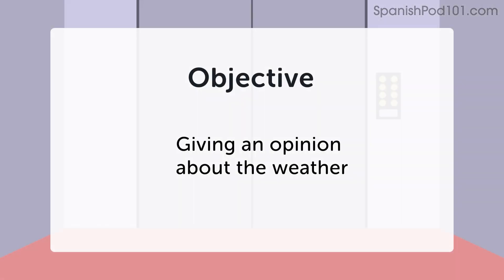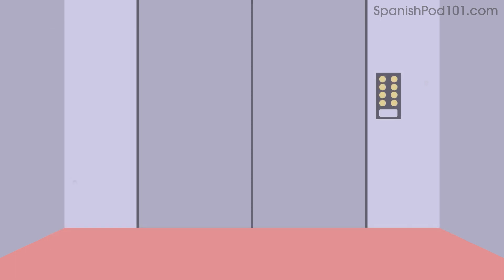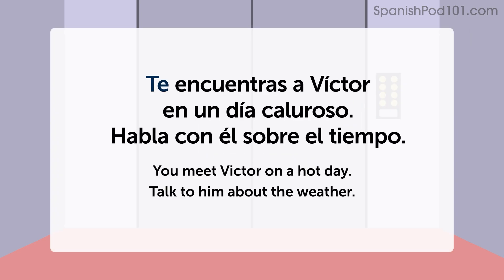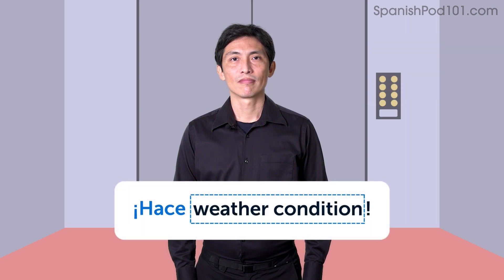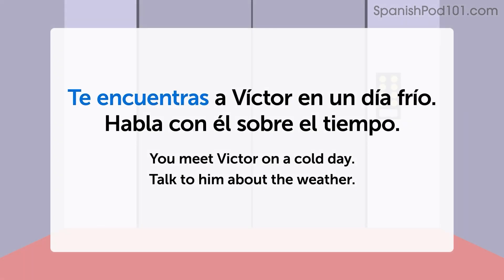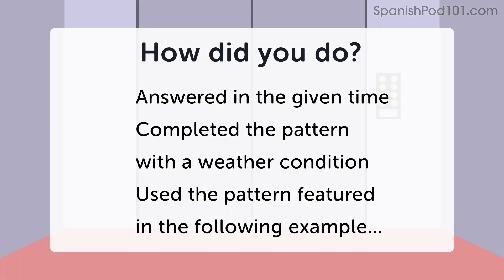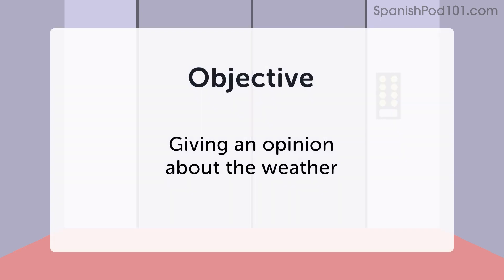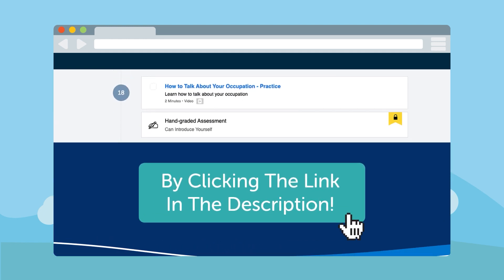Spanish Speaking Practice: Giving an Opinion About the Weather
← How good is your Spanish? Click here to test your Spanish and find out.
First you complete the assessment test. When completed you will be given a score and a personalized learning path to improve your Spanish.

Step 3: Start speaking Spanish with the best online resources

We’ve found that the best way to learn a language is to speak it from day one! And the best way to start speaking is to learn phrases that you’ll use in real conversations.
In this immersive video, you will practice your Spanish speaking skills. You will be able to talk about the weather like a native speaker!

SpanishPod101 is the best place to get started with the Spanish language as you will get on your way to Spanish fluency fast. We provide you with everything you need to maser the language.